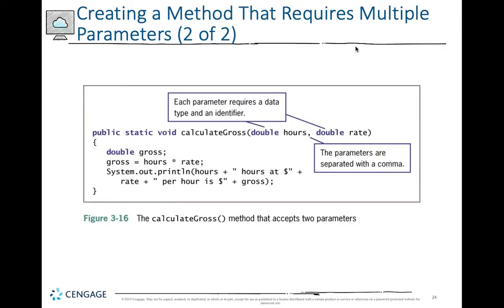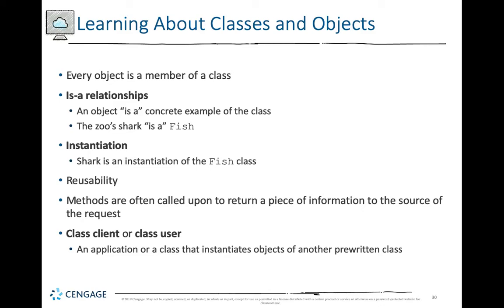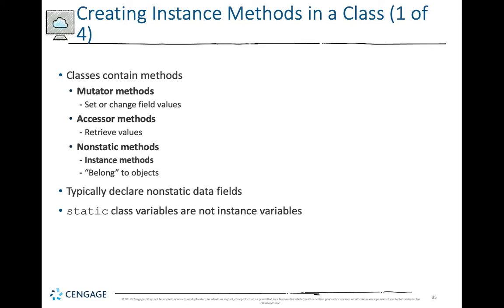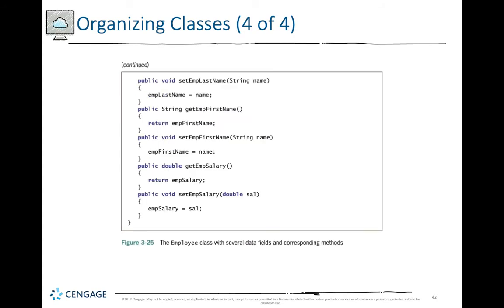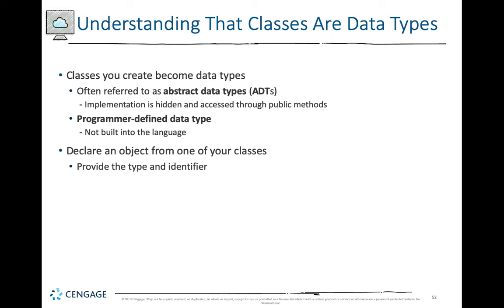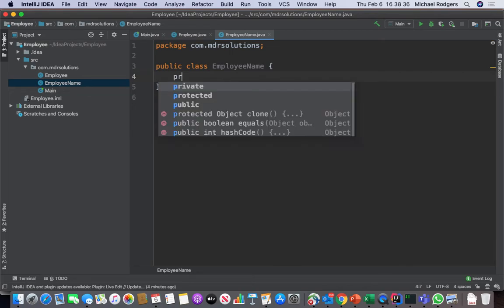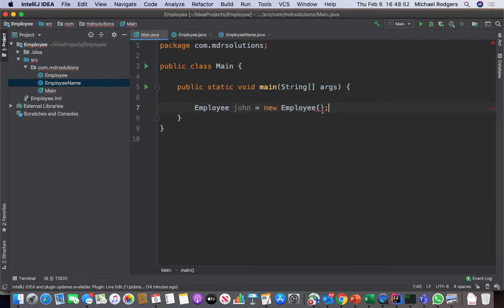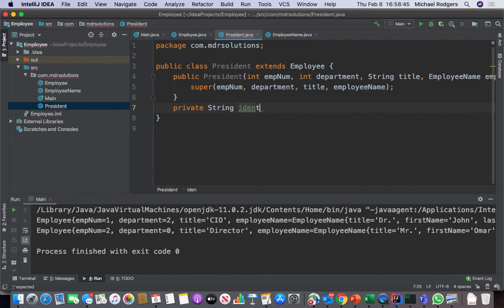CS 227 Week Chap 3 Lecture Thursday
Video is designed for students of Northern Mariana College and is a screen capture of the lecture